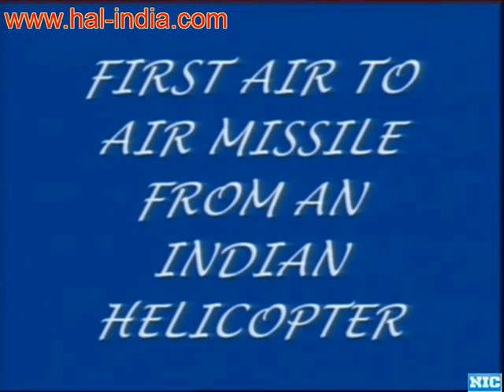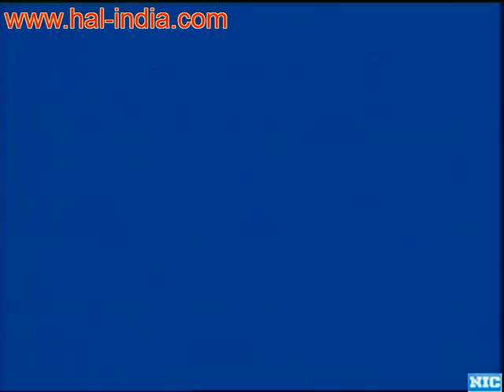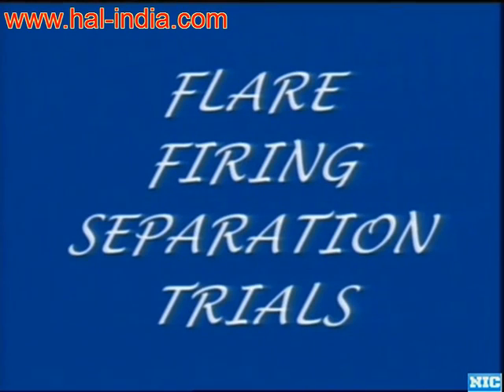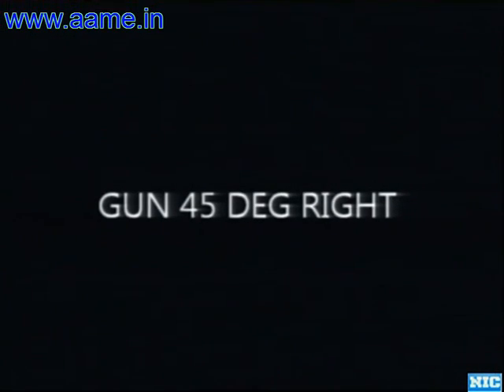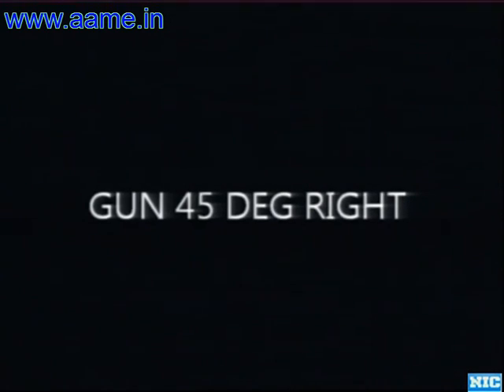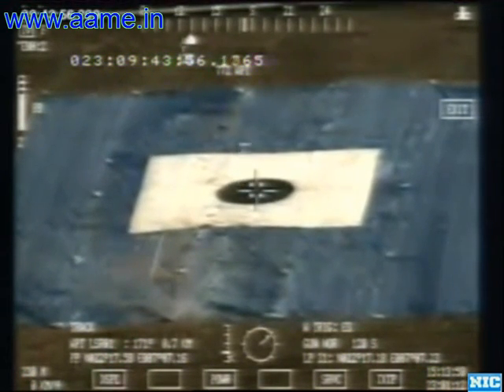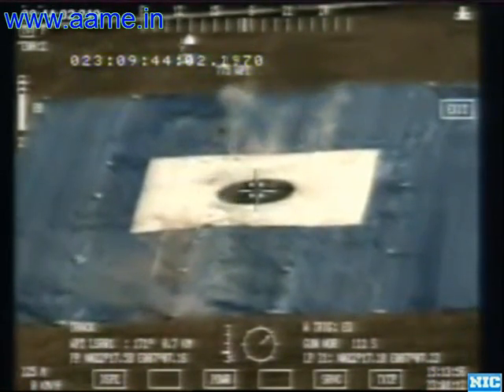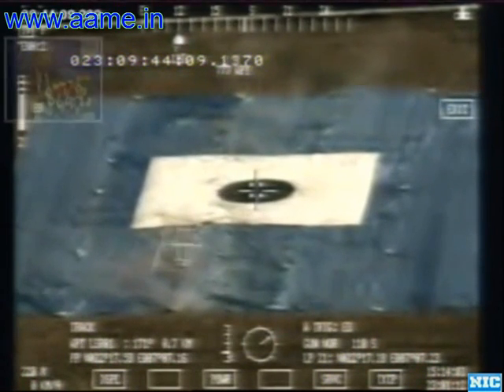Weapons Systems Being Tested In India's Indigenous WSI Rudra Helicopter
Weapon System Integrated [WSI] Rudra is the weaponised variant of the India's Advanced Light Helicopter [ALH] Dhruv